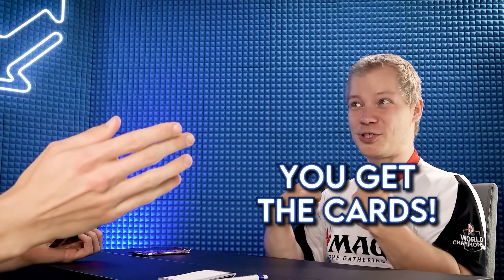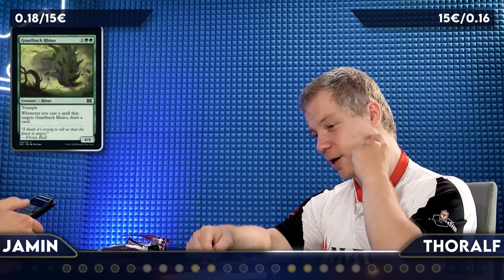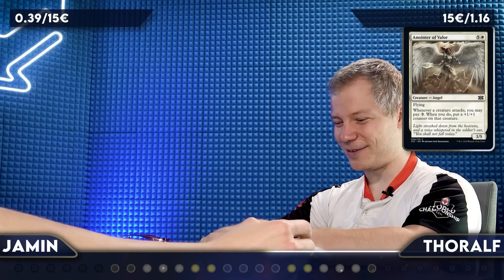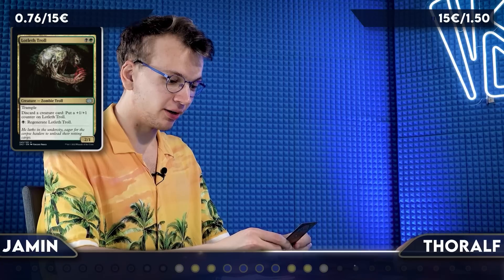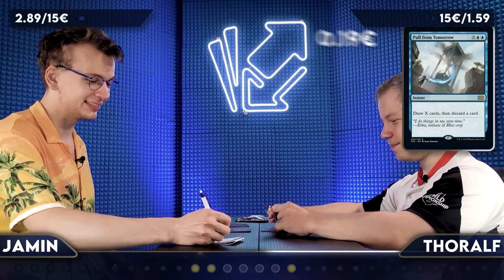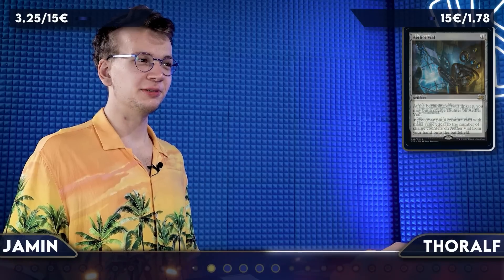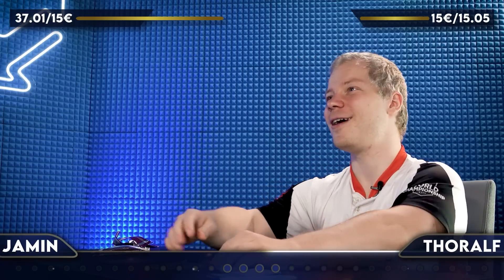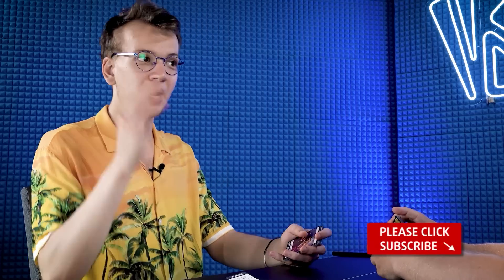Trying to Do a Pack Opening Battle but Getting Nostalgic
Double Masters 2022 has two rares in each pack! So Thoralf & Jamin are doing a pack value battle and giving away the contents to a commenter whilst telling stories of the cards they open along the way.

01:02 Commons
6:30 Uncommons
9:36 Rares